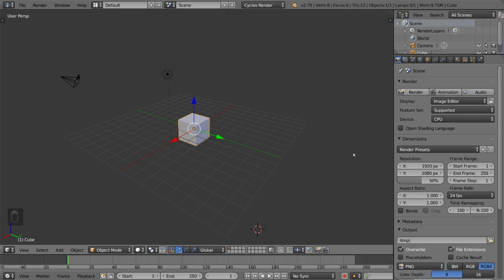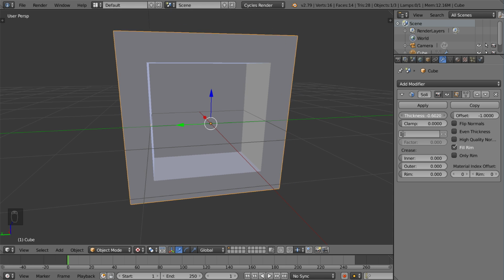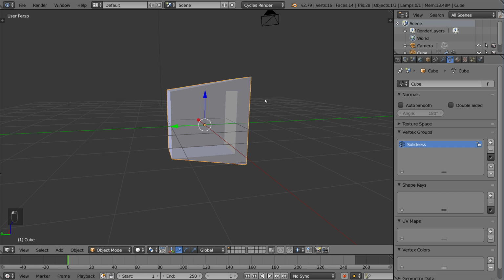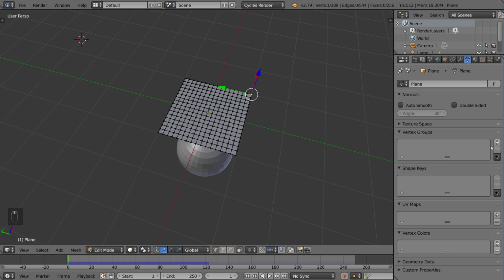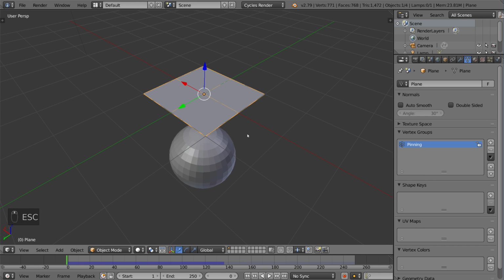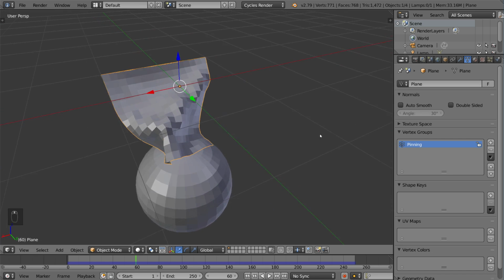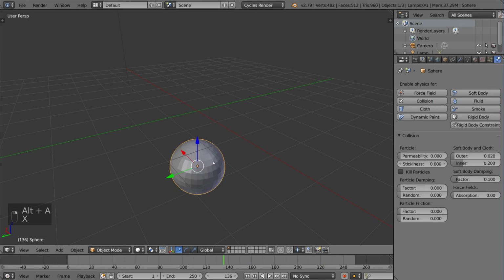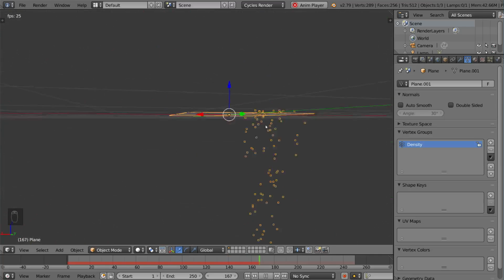Vertex Groups - Blender Fundamentals